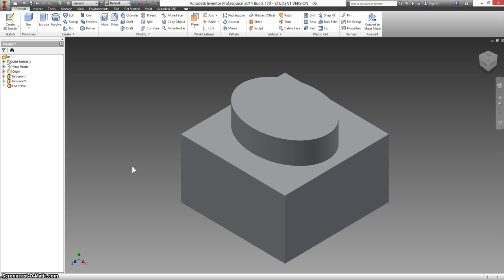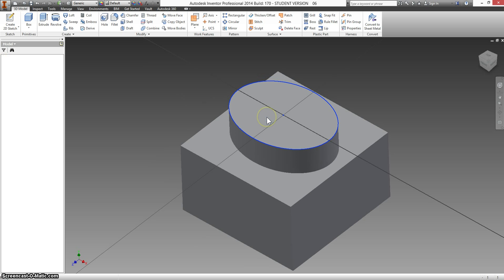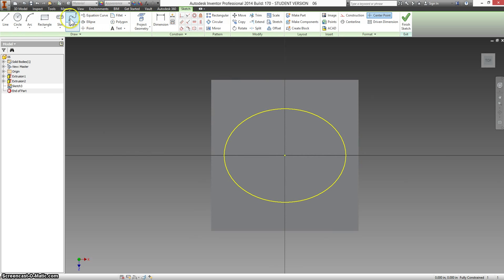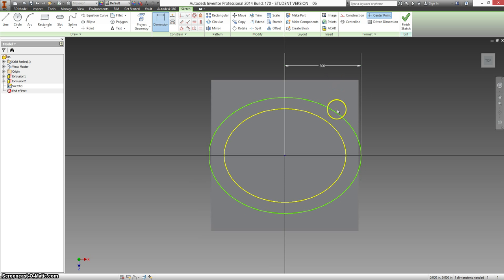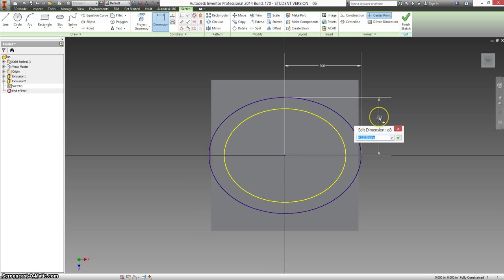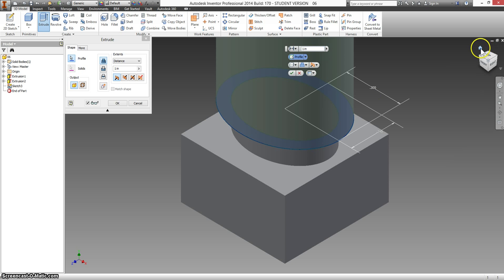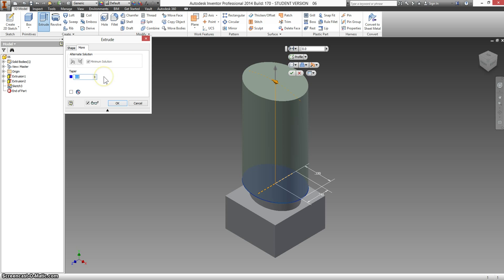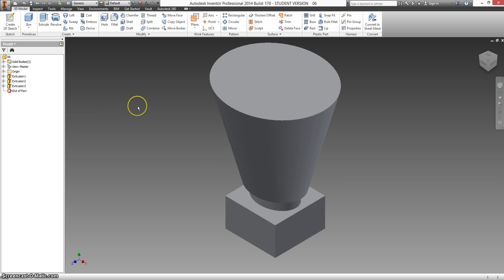02 Square Base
5.5 CAD Model Features